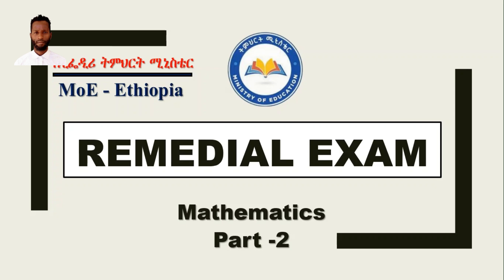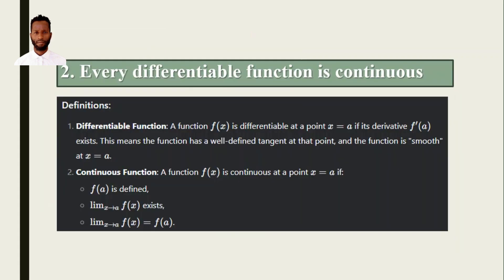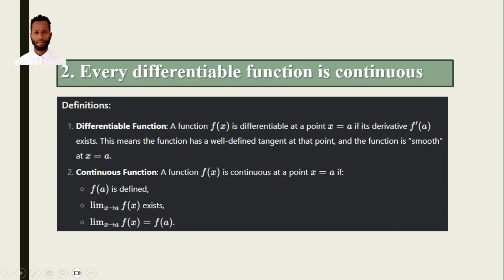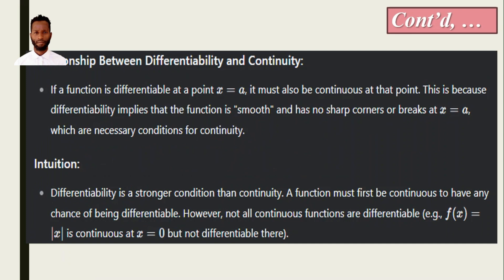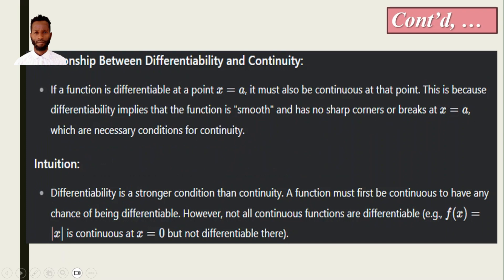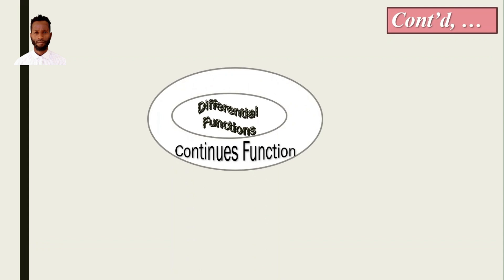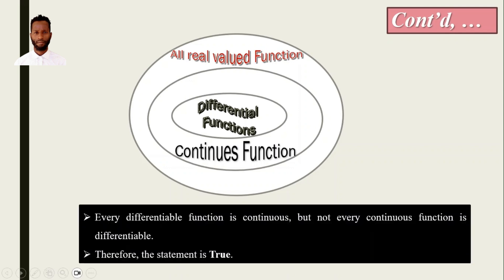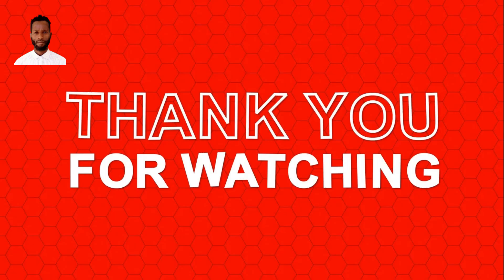++ Ethiopia Remedial Exam Part 2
Welcome to my you tube channel. This  channel is dedicated to empowering Ethiopian students worldwide with a variety of educational content. Whether you're preparing for exams, seeking in-depth lectures, engaging in online Q&A sessions, or looking to enhance your skills through software training, I am here to support you every step of the way.

Join us as we strive to make learning accessible and enjoyable for all levels of students across Ethiopia and beyond. Explore our comprehensive tutorials and enrich your educational journey with us. Together, let's unlock your potential and achieve academic excellence.

ↂ Links to join and access EUEES HUb videos